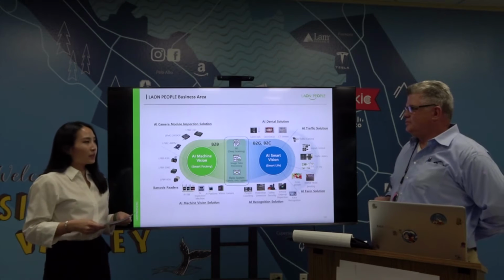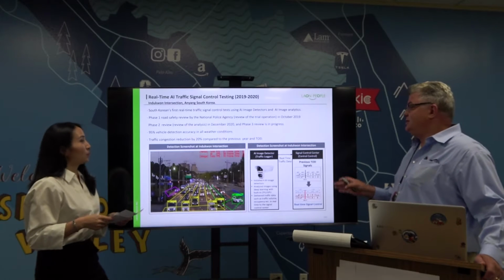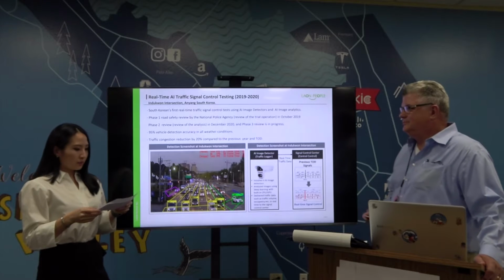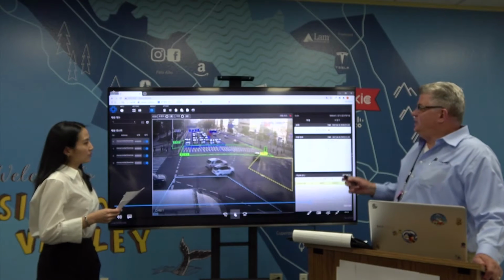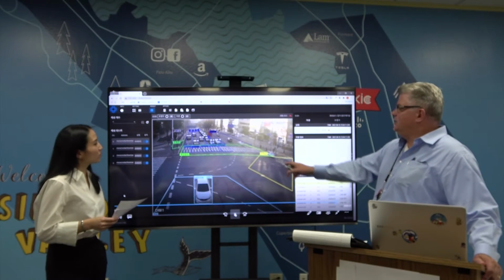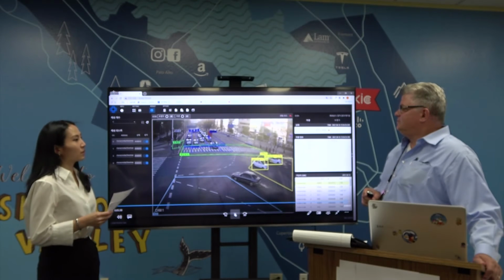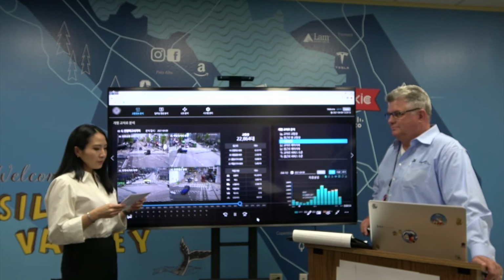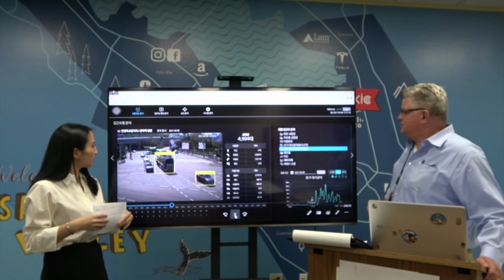LAON PEOPLE Demonstration of Traffic Analysis Using a Deep Learning Solution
Luke Faubion, Traffic Solution Director at LAON PEOPLE, demonstrates the company’s latest edge AI and vision technologies and products at the 2021 Embedded Vision Summit. Specifically, Faubion demonstrates traffic analysis using the company's deep learning solution.

The traffic analysis program Faubion demonstrates doesn't require installing a new IP camera. LAON PEOPLE's AI solution provides vehicle, bicycle and pedestrian statistics utilizing currently installed low-resolution traffic cameras.